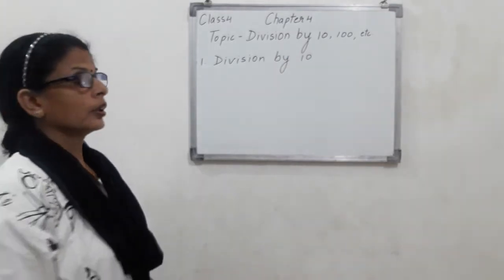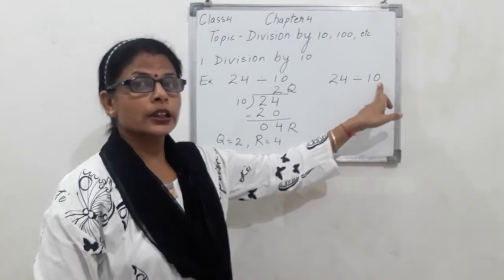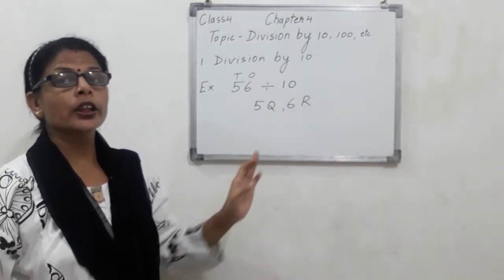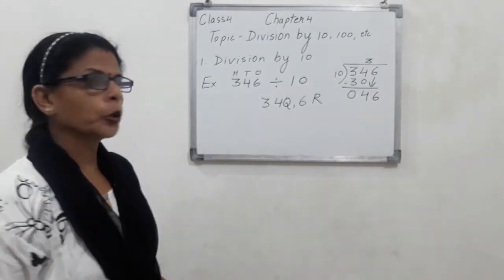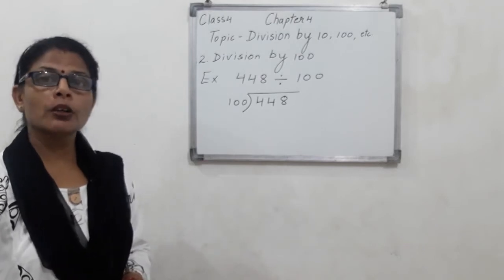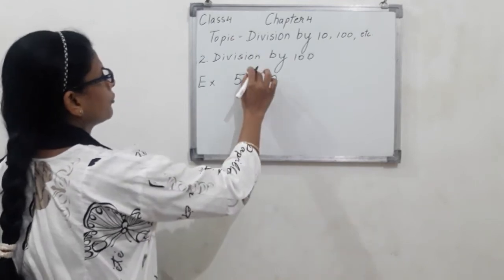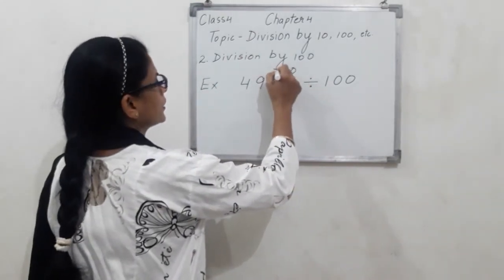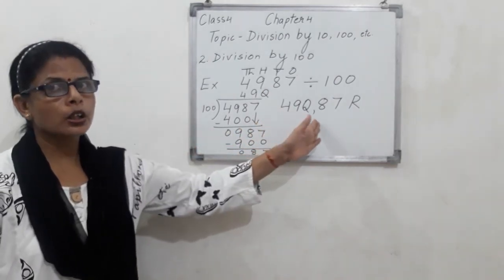Class4| Maths| Ch4 Multiplication and Division |Topic-Division by 10,100,etc|Module17